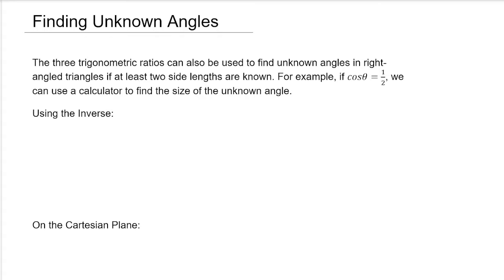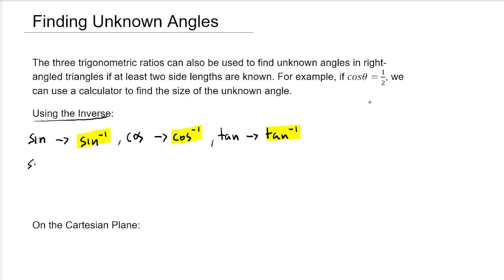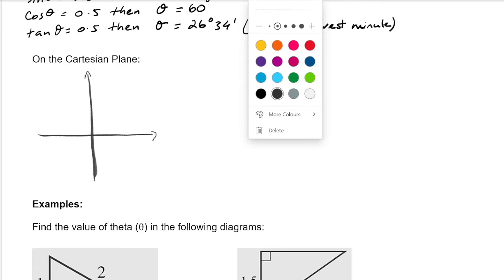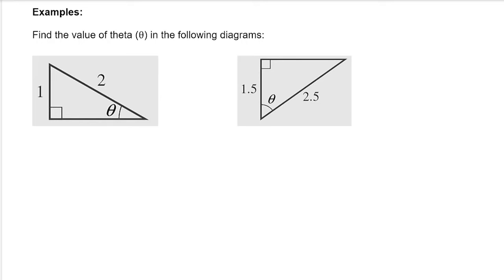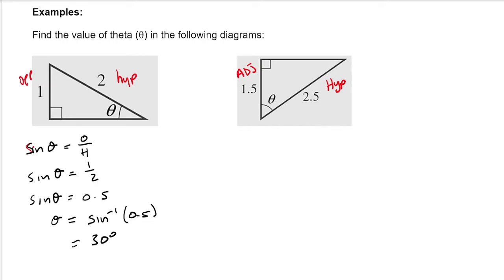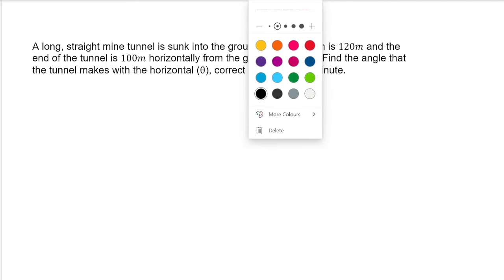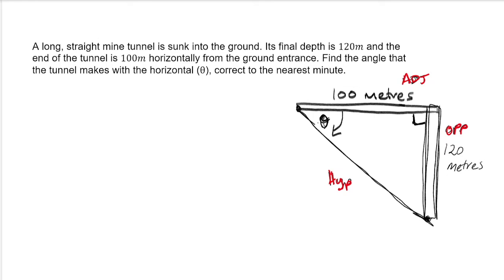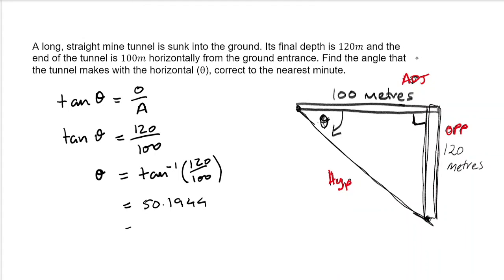#5.302 Unknown Angles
A video revising the process for finding the unknown side in a right-angled triangle in trigonometry.